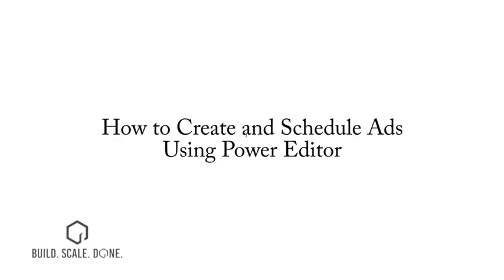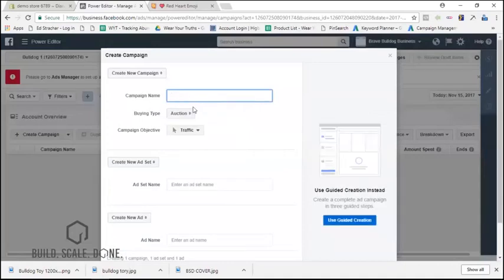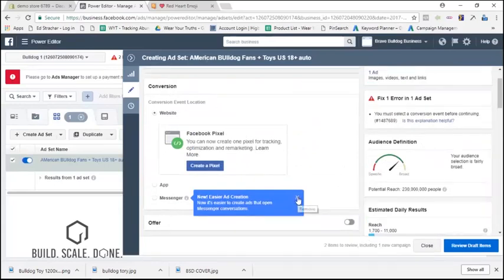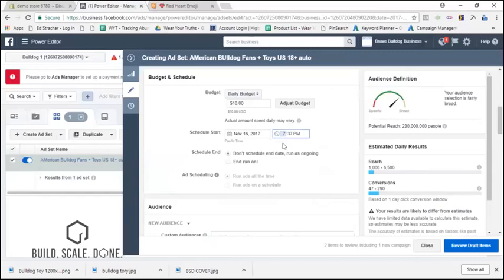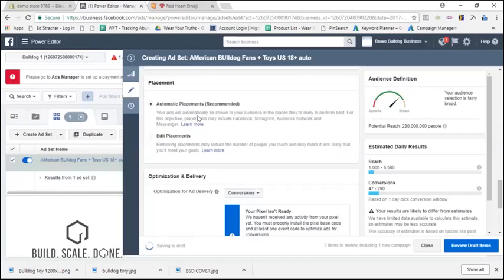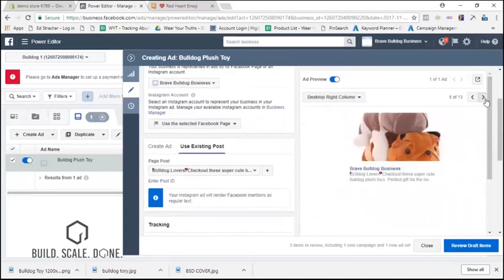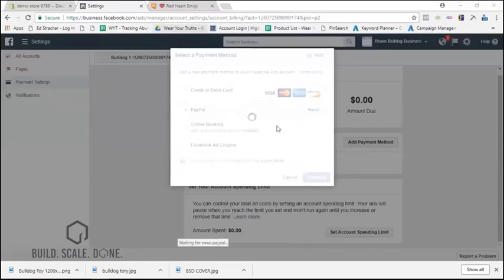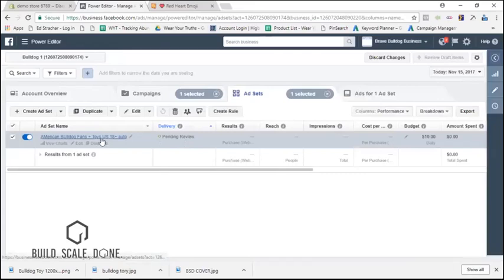How to Create and Schedule Ads with Power Editor